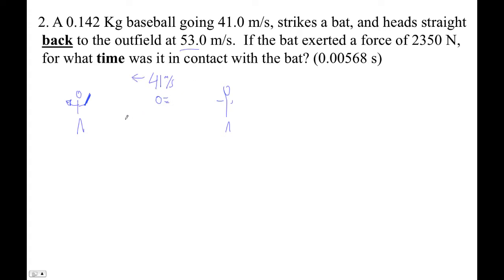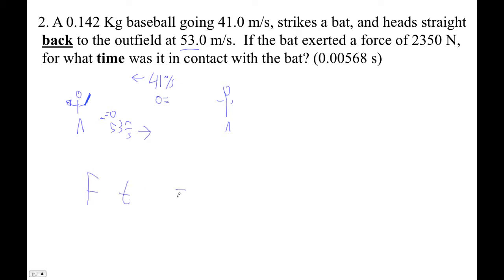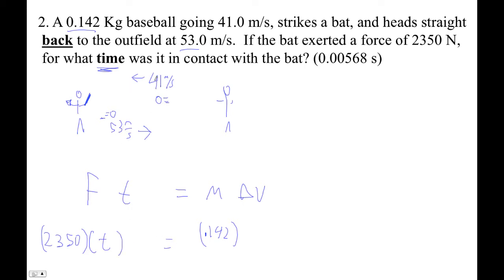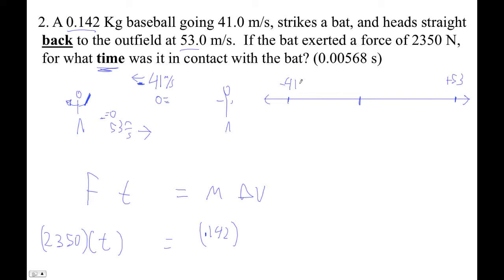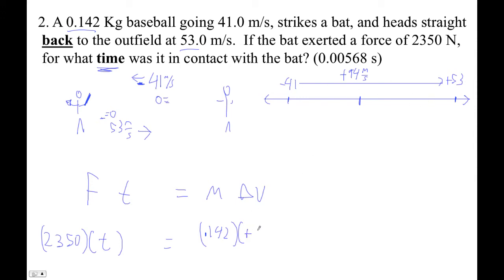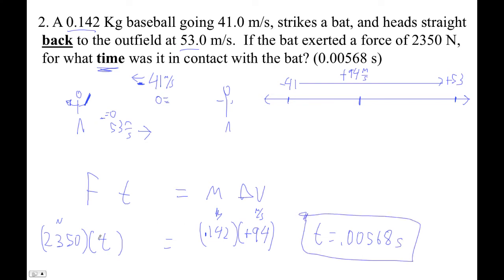HTPG06 FA6 1 #2